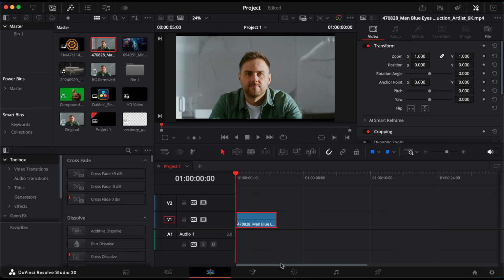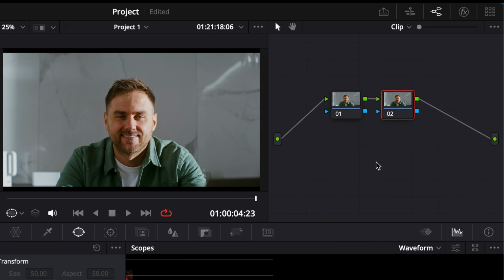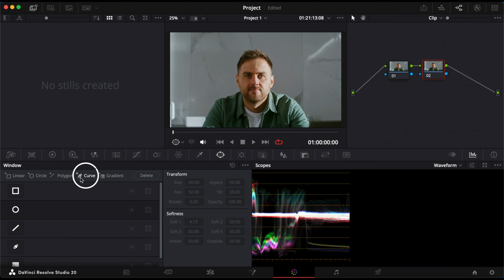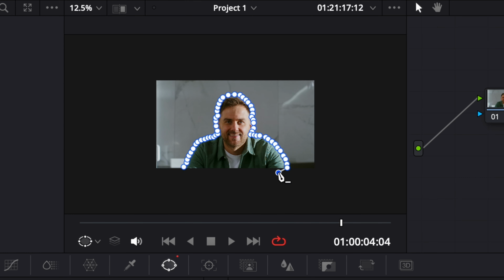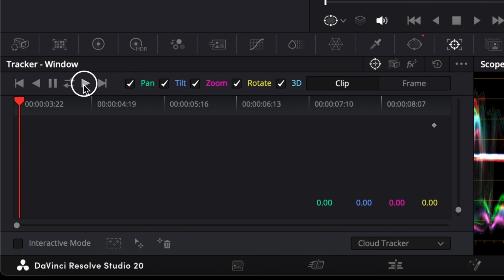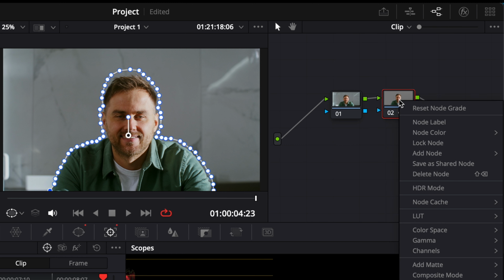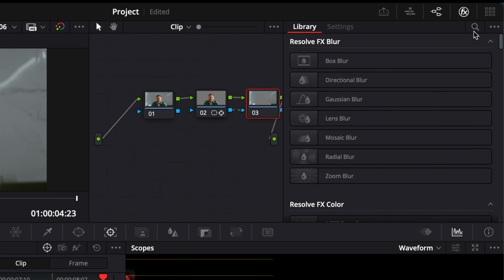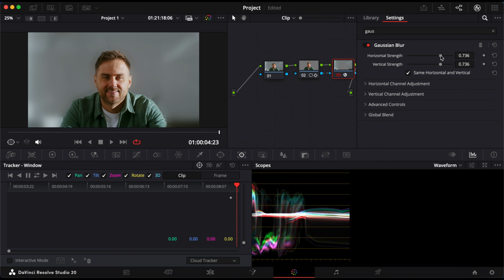Isolate Subject and Blur Background in DaVinci Resolve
🧠 In this video, you'll learn how to blur the background of your video in DaVinci Resolve using the built-in color page and tracking tools and blur effect.

⏱️ Timestamps:
00:00 Intro
00:05 Creating Mask & Track
00:48 Outside Node
01:03 Final result